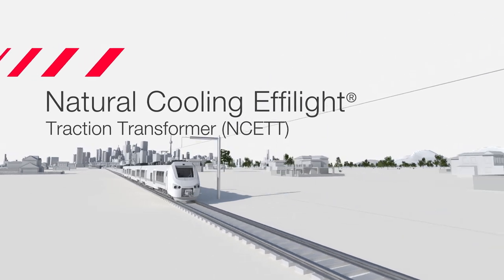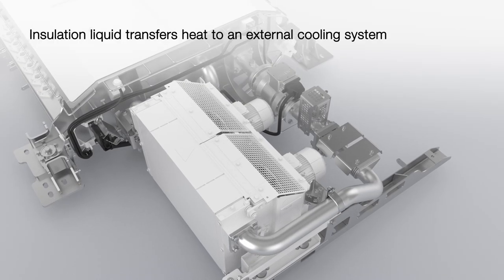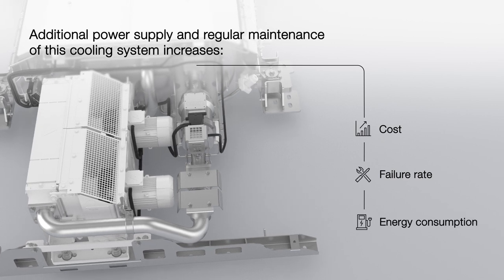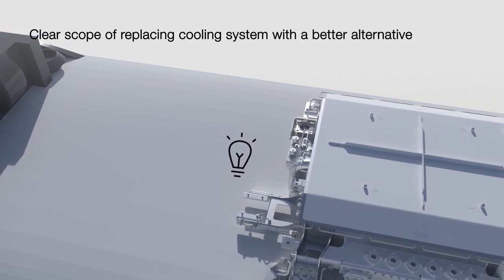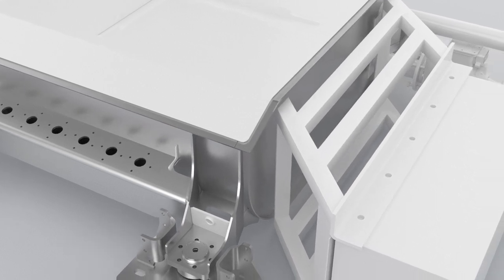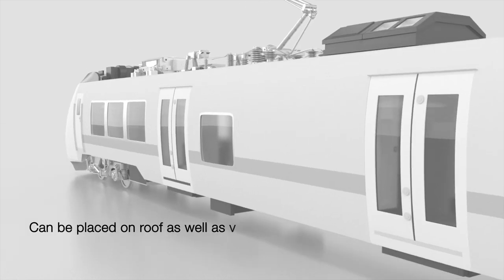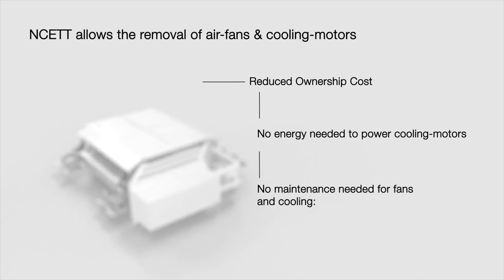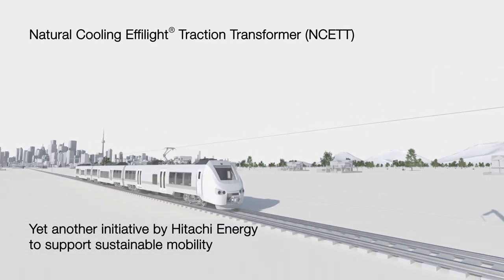Natural Cooling Effilight® Traction Transformer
Natural Cooling Effilight® traction transformer (NCETT) is a landmark solution to support sustainable rail mobility.

NCETT is an on-board rail traction transformer that replaces the traditional, motorized fan-based cooling system of traction transformers with a natural and sustainable alternative – natural airflow of the train's motion.

The removal of a fan-based cooling system reduces the overall costs incurred on energy consumption and maintenance of the cooling system by train operators. The elimination of a fan-based cooling system reduces the risk of failure and improves reliability with no downtime for the fans, motors, and their supply system.